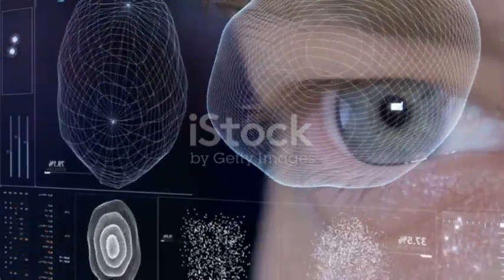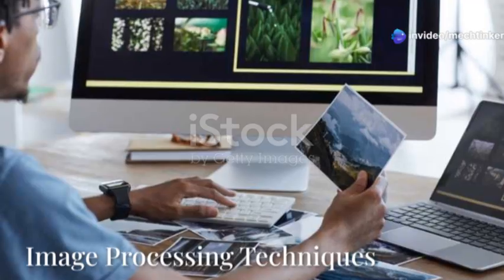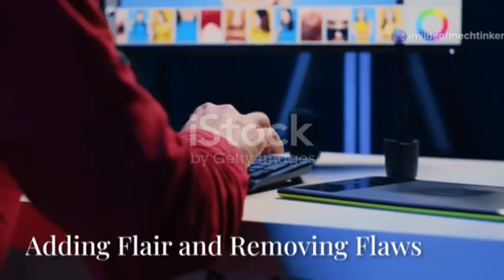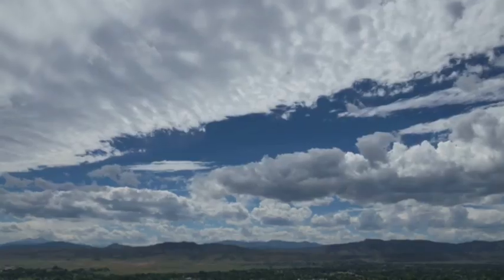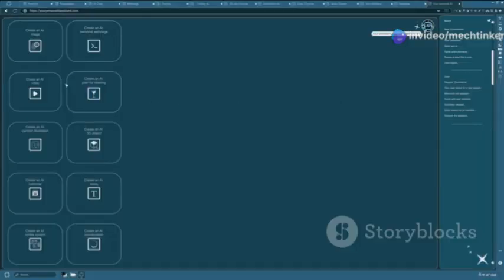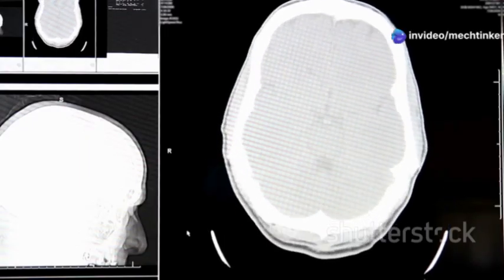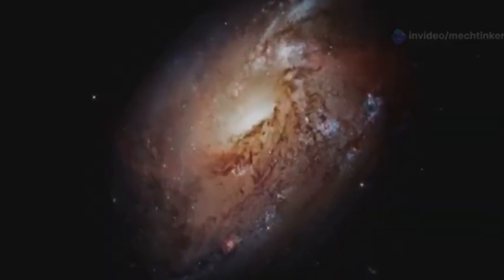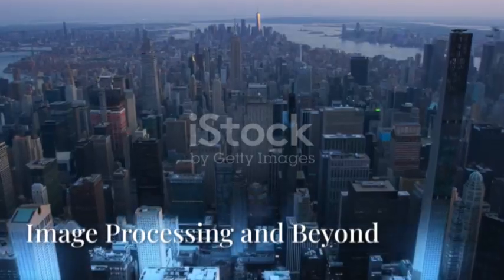Image Processing & Analysis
Image processing and analysis play a vital role in computer vision, artificial intelligence, medical imaging, and industrial automation. This video covers the fundamental concepts, techniques, and real-world applications of image processing.

🔹 What You’ll Learn:
✅ What is Image Processing? – Basics of digital image manipulation
✅ Types of Image Processing – Analog vs. Digital processing
✅ Key Techniques – Filtering, edge detection, segmentation, and morphological operations
✅ Image Analysis Methods – Feature extraction, pattern recognition, and object detection
✅ Applications in Industry – Used in medical imaging, AI-based vision systems, quality inspection, and biometrics

🔹 Applications of Image Processing:
🔸 Medical Imaging: Used in X-rays, MRIs, and CT scans for diagnosis
🔸 Industrial Automation: Quality control in manufacturing and defect detection
🔸 Artificial Intelligence & Computer Vision: Face recognition, object tracking, and autonomous navigation
🔸 Remote Sensing & Satellite Imaging: Land mapping and climate monitoring

🚀 Explore the world of image processing and how it powers modern AI and automation!